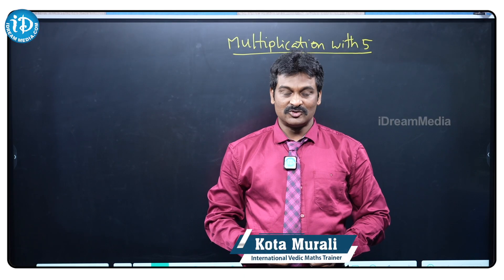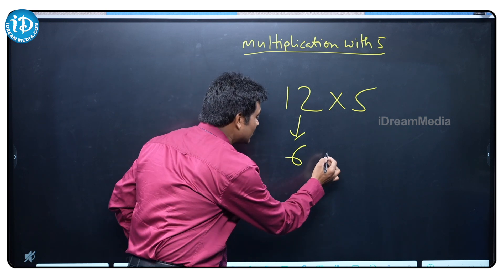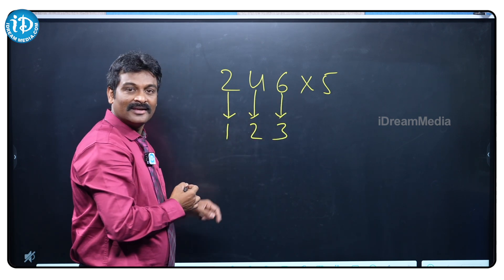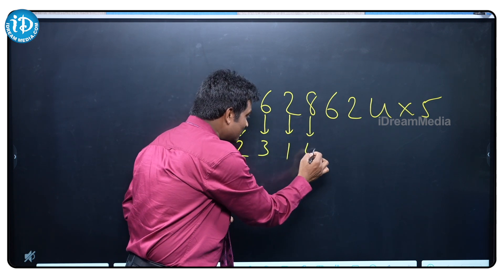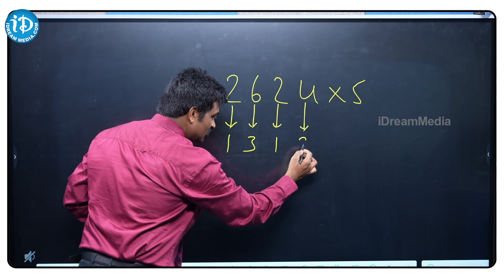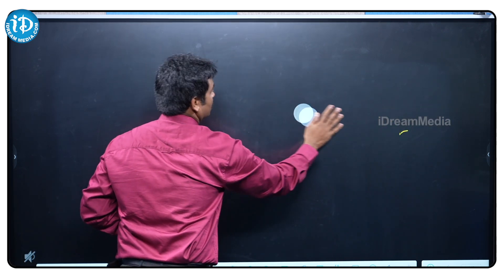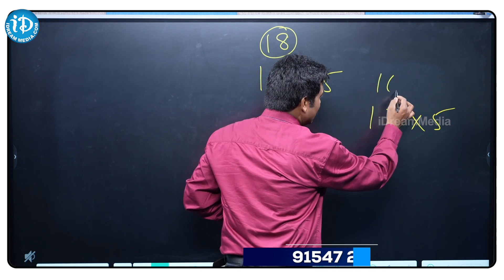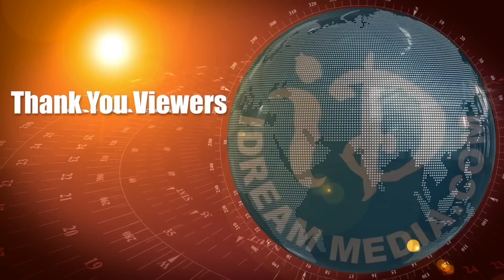Mathematics Easy Multiplication Tricks Telugu | Easy Calculation Telugu | iDream Campus